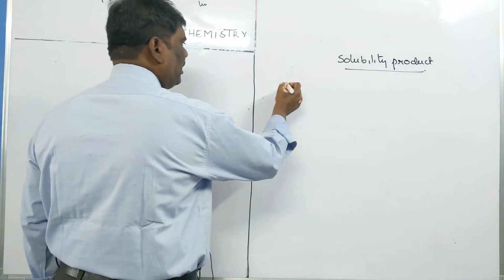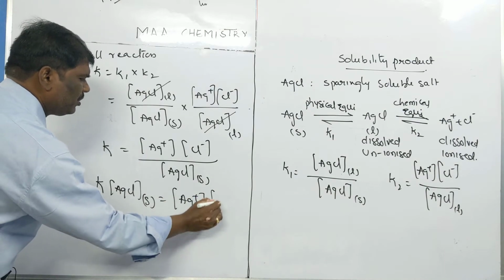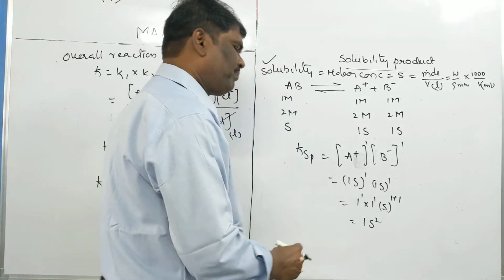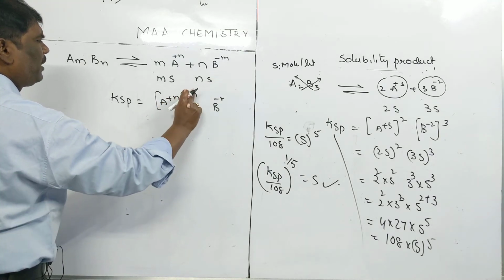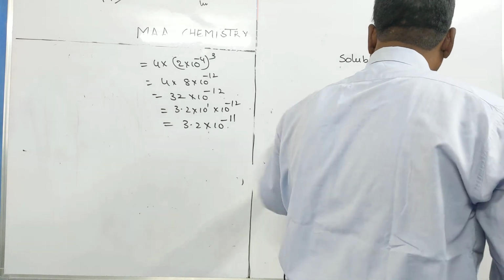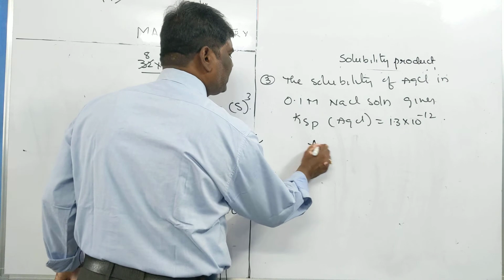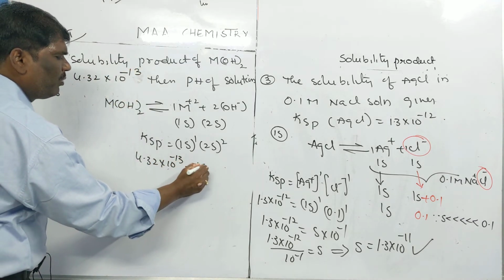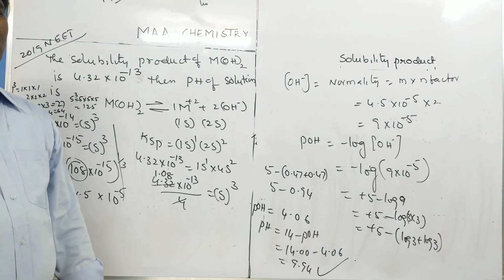trick for Solubility product (telugu/ english)shareeph sir